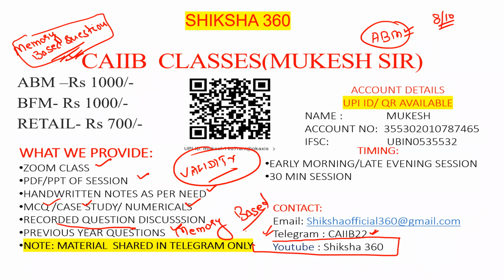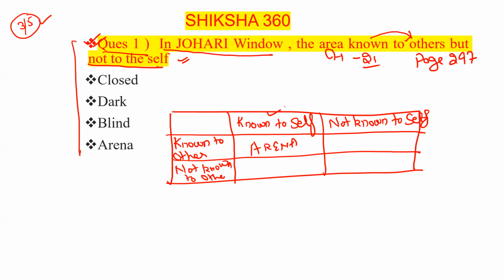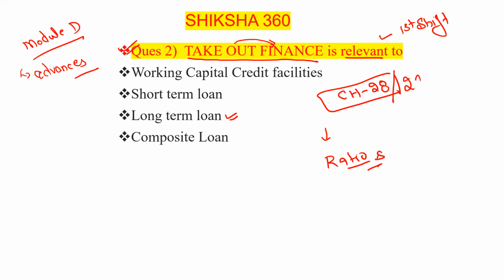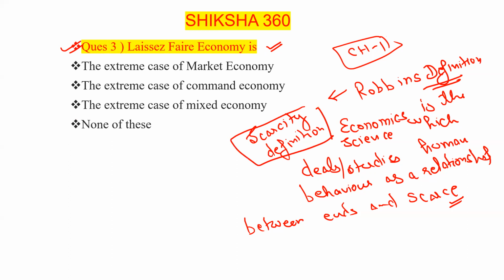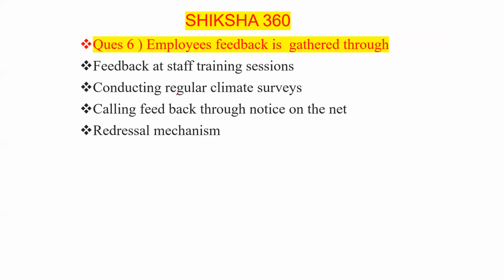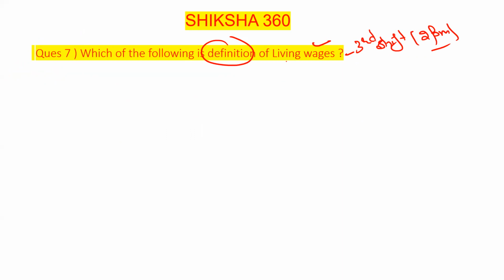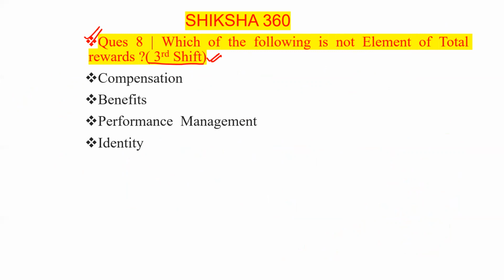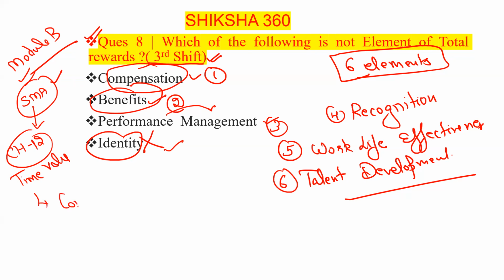MEMORY BASED QUESTION PART 1 || ABM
In this session we discussed 8 questions Asked in Examination on 30 Jan 2022 of ABM